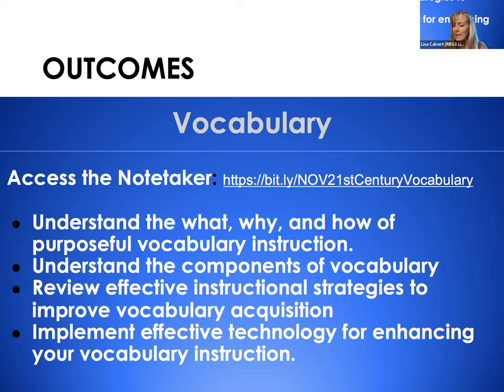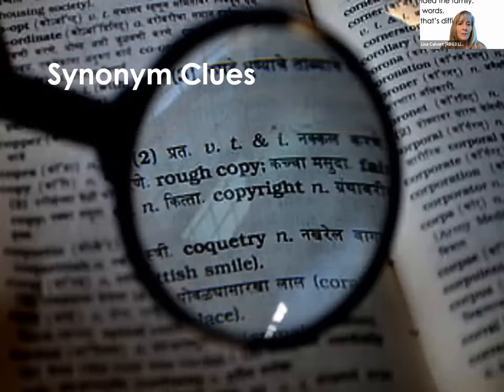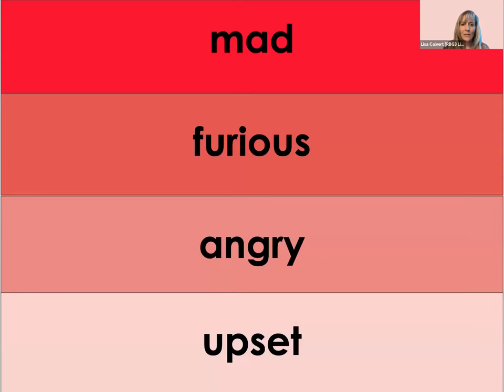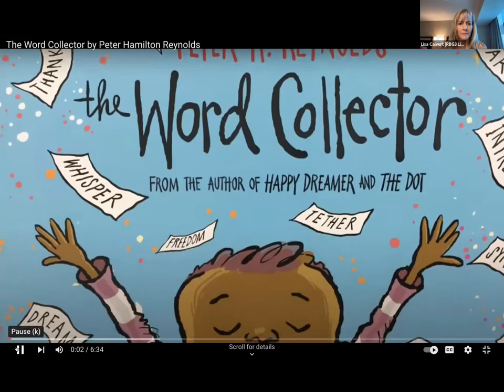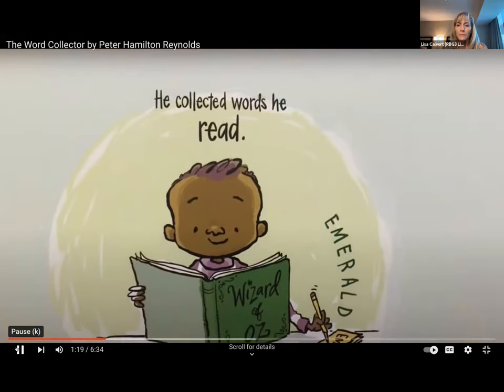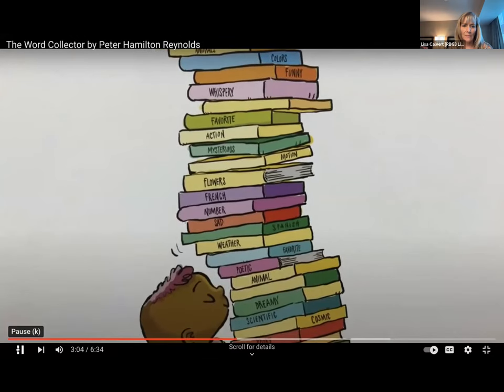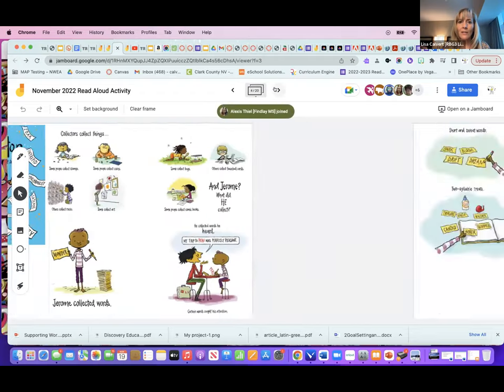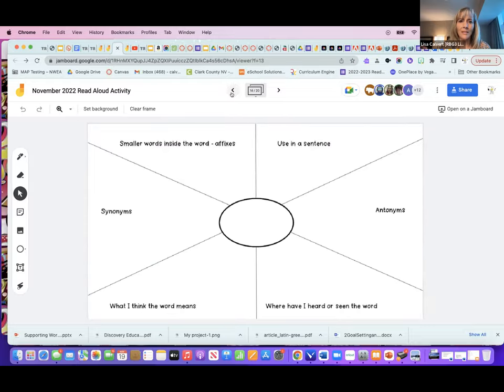Authentic Vocabulary for 21st Century Learners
Vocabulary plays a fundamental role in the reading process. It is critical to reading comprehension. This presentation will focus on the use of authentic texts to leverage vocabulary acquisition. Methods for using technology to create collaborative vocabulary opportunities for students will be provided. Participants will have the opportunity to dive into read-aloud texts followed by group discussions. Greek and Latin roots, along with common affixes, will be used to construct meaning for unknown and familiar words. Teachers and strategists will walk away with tools that they will be able to immediately apply to their daily instruction. Technology tools will also be shared that ensure engaging and meaningful learning.